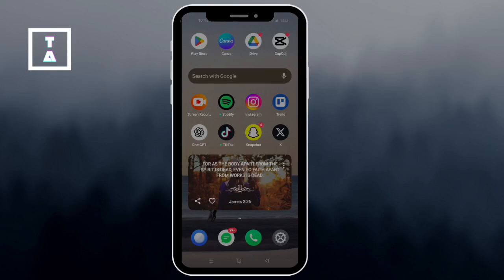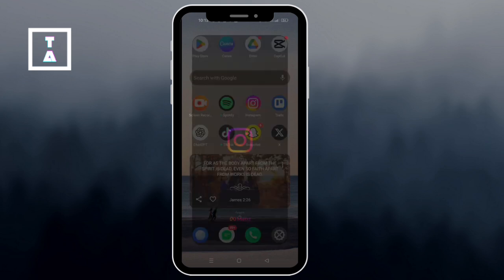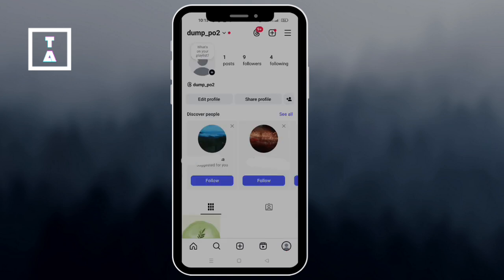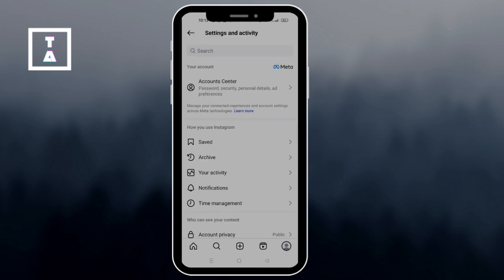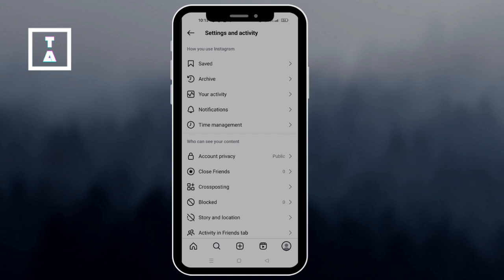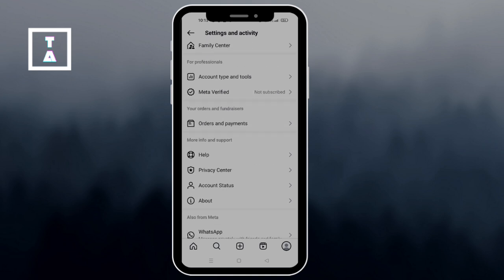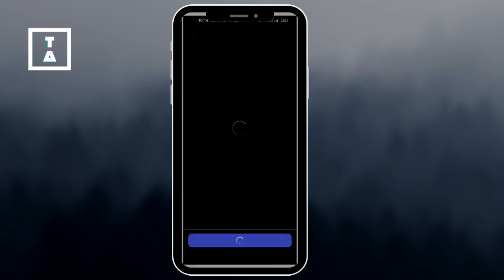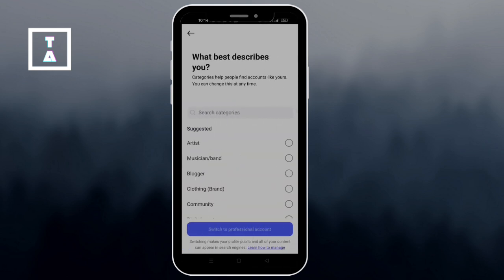How To Fix Business Account Can't Be Private On Instagram in SECONDS!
Are you trying to make your Instagram Business Account private but hitting a wall? You're not alone! Instagram Business Accounts are designed to be public by default, but there's a simple solution if you need to switch to private mode.

In this video, we'll walk you through the exact steps to convert your Instagram Business Account back to a Personal Account, allowing you to activate private mode. We'll also cover the pros and cons of making this switch and what you might lose (or gain!) by changing your account type.

📌 What You'll Learn:
✔️ Why Instagram Business Accounts can't be private
✔️ Step-by-step guide to switch from Business to Personal Account
✔️ How to make your Instagram account private after the switch
✔️ Important considerations before changing your account type
✔️ Tips for managing your Instagram privacy settings

Don't let Instagram's default settings frustrate you. Learn how to regain control over your privacy! Watch now and fix your Instagram Business Account's privacy settings today.